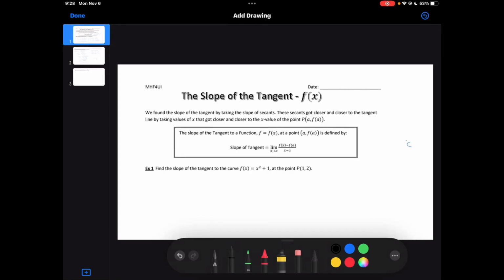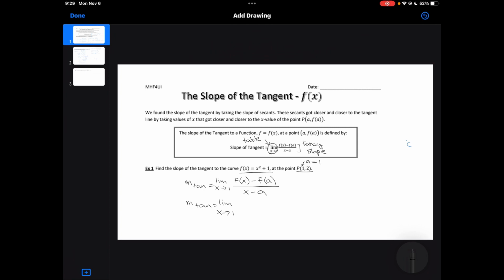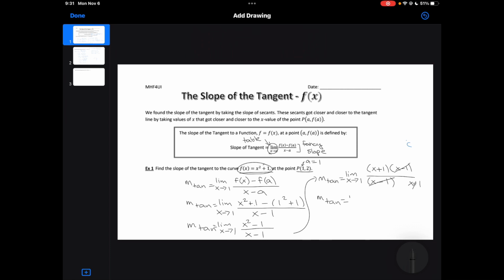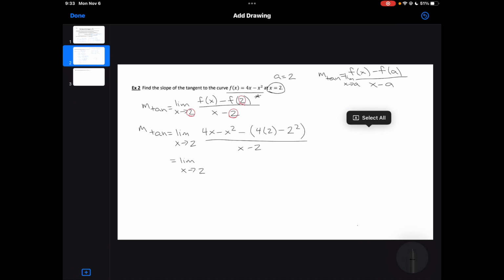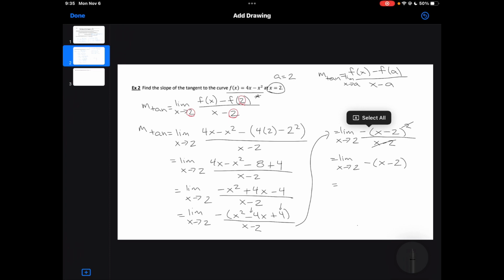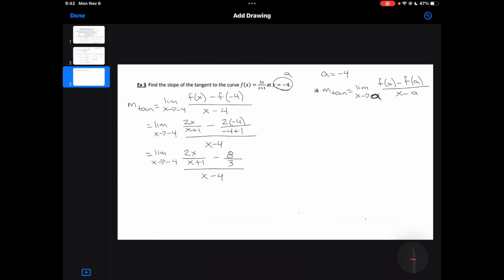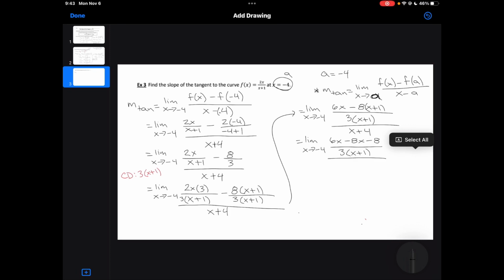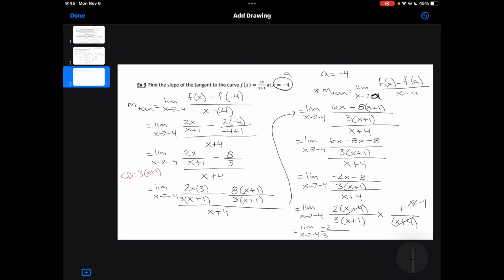Unit 4 Day 3 The Slope of the Tangent